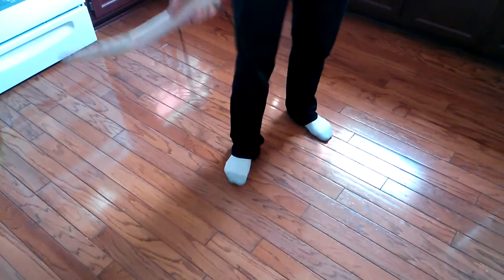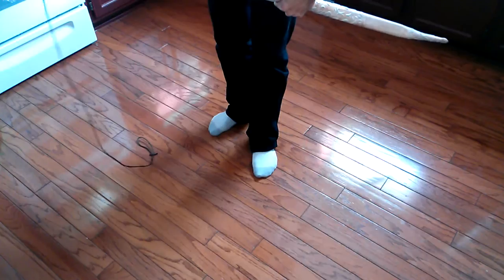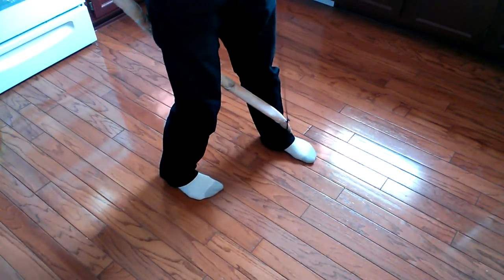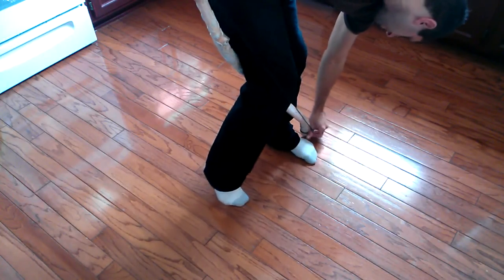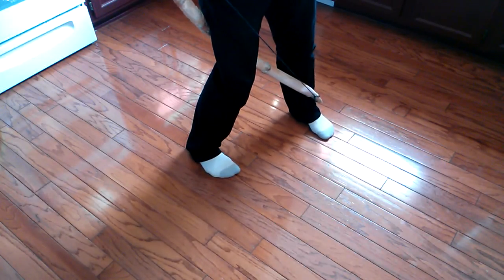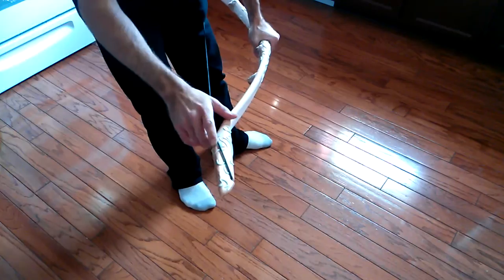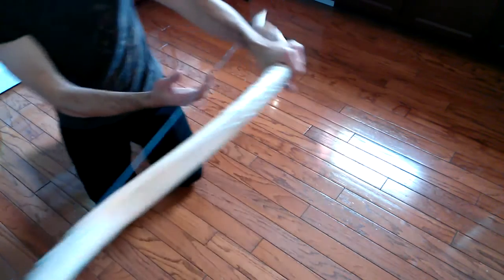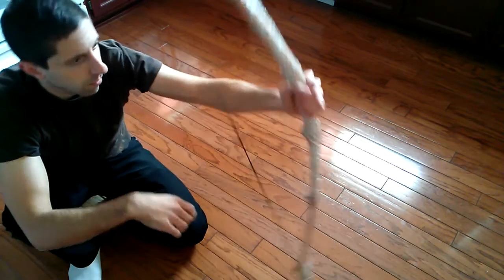Building a Lothlorien Bow: Stringing and Drawing!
Almost done! I let the epoxy cure, and decided to give the bow a test-stringing and drawing! A few unpleasant noises aside, it seems to have worked beautifully! After this, I finished the bow by painting the epoxy and adding decorations, then coating it all in clear-coat.